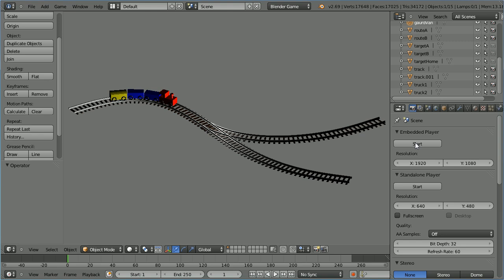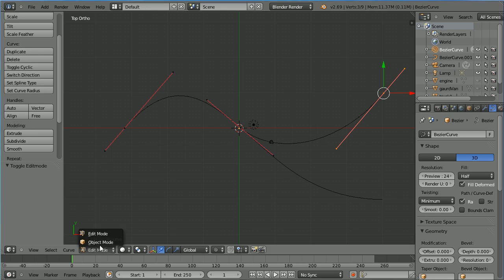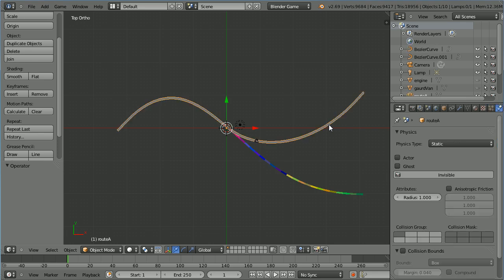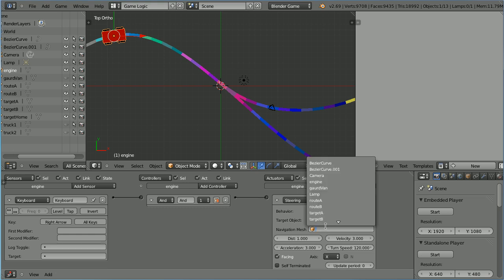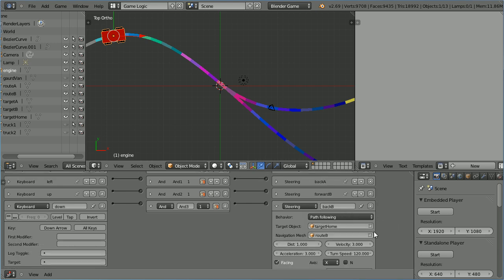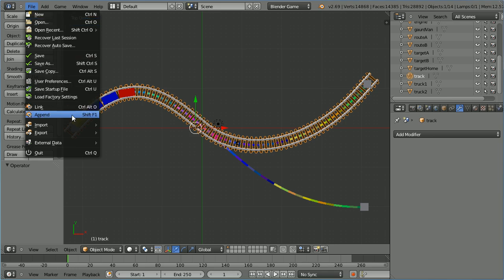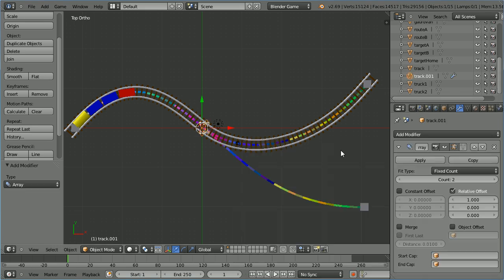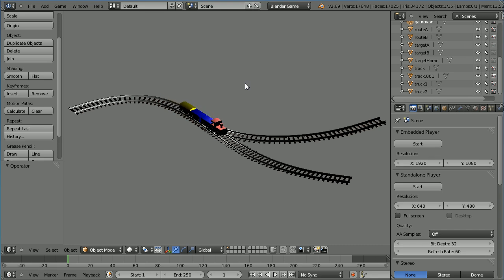Blender Tutorial Making a Train Follow a Path in the Game Engine Using Steering Actuators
This tutorial shows how to make a train follow a track in the Blender game engine using Steering Actuators and Navigation Meshes.

It is not a perfect method, the motion is not smooth, a method using physics simulation would be preferable but this method is simple and quick to set up.

All the files used in the tutorial and the finished file can be downloaded from my website -